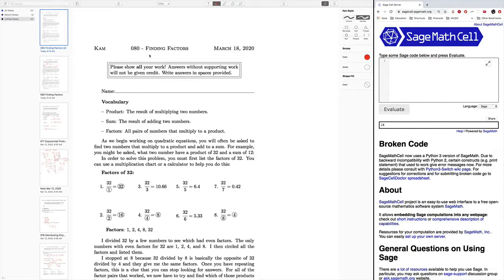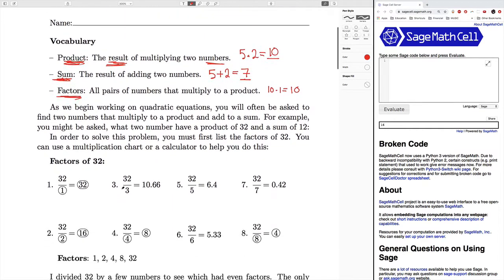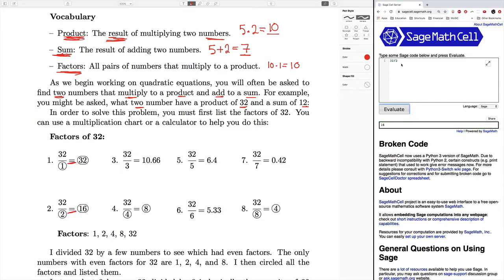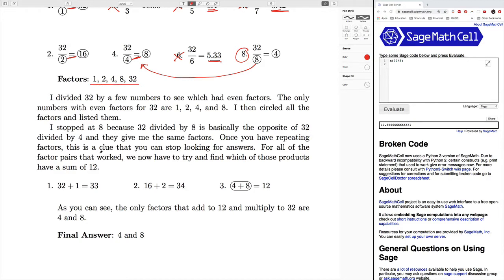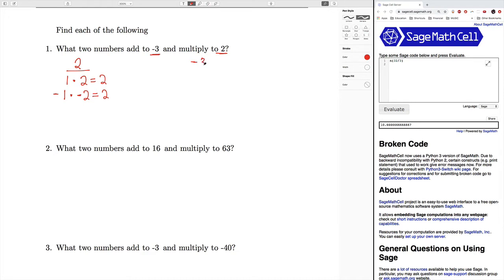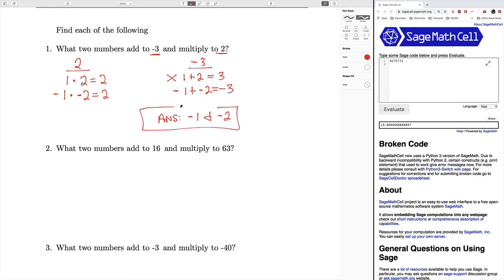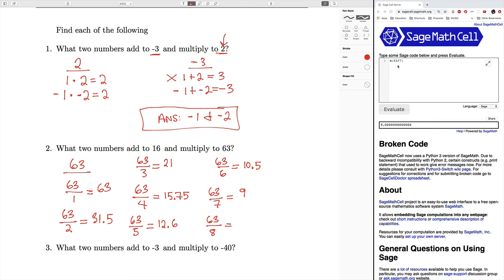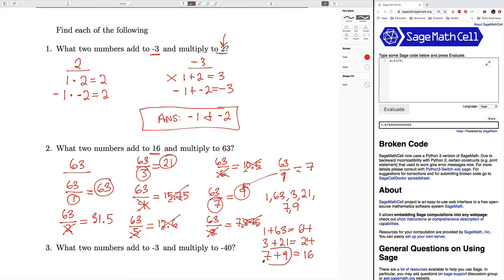080 Finding Factors (into to Quadratic Equations)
in which Mr. Kam goes over the basics of finding factors as an introduction before starting quadratic equations.